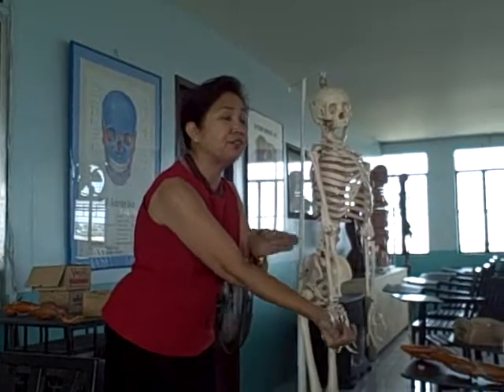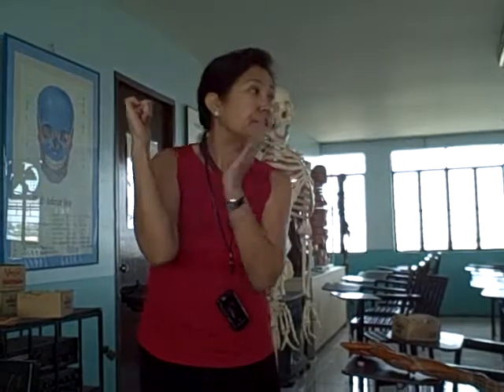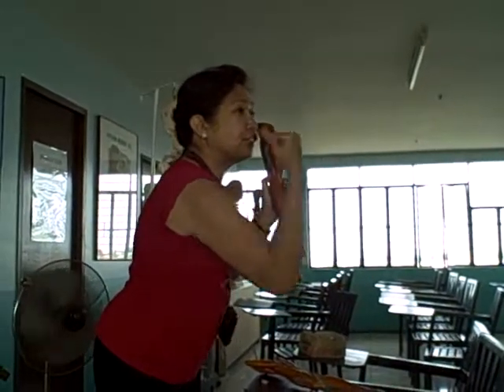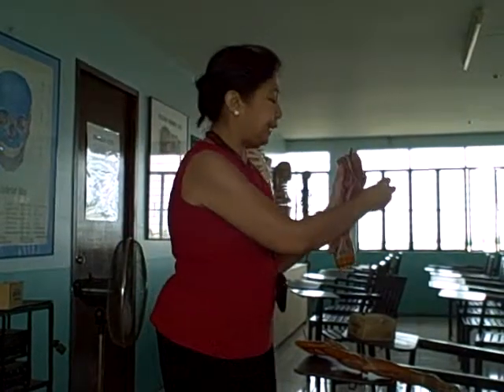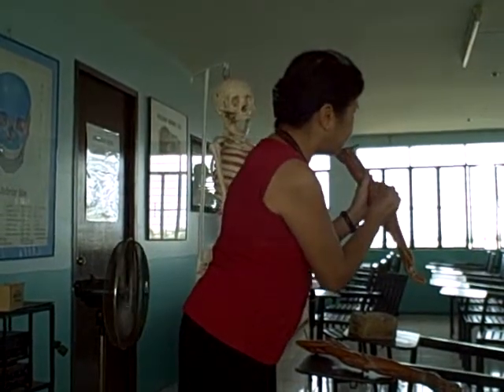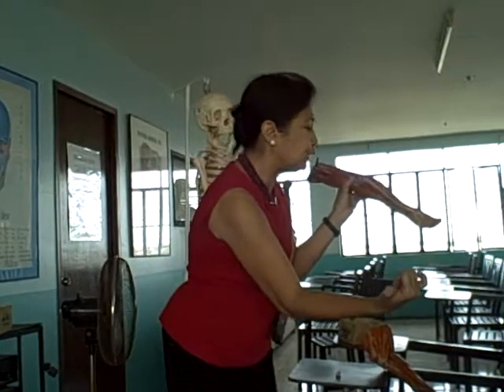Anatomy Lab Lecture 1 of 2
Dr. Surio